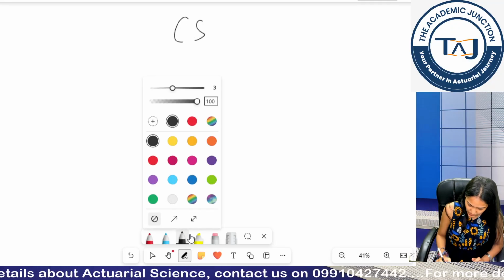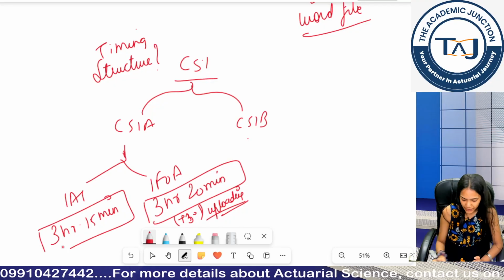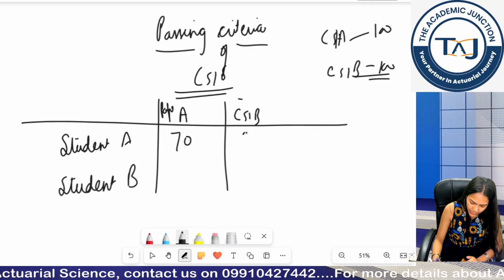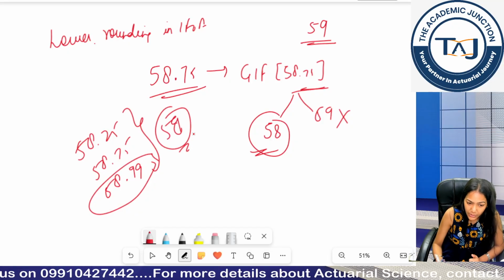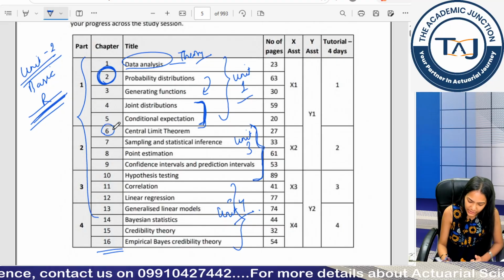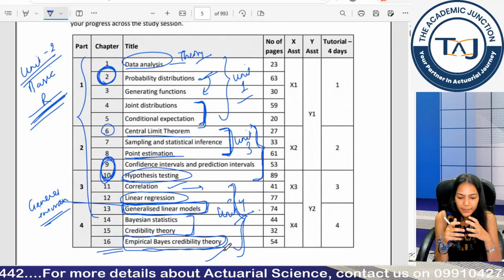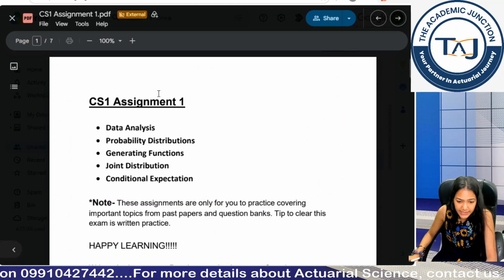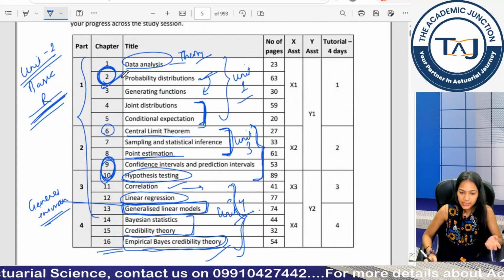CS1 English Orientation : Complete IAI Guide | Exam Pattern, Resources & Preparation Strategy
Hello Students,

If you are starting your actuarial journey or preparing for the CS1 Actuarial Science Exam, this session will help you understand the complete roadmap for success.

Whether you are preparing through IAI, planning your actuarial career roadmap, or searching for the best approach to study actuarial science in India, this session provides valuable insights to help you get started.

📌 Ideal for:

CS1 Students
ACET Aspirants
Actuarial Science Students
Future Actuaries
IAI Students
Students looking for online actuarial coaching

CS1
Actuarial Science
Actuary
IAI
CS1 Orientation
ACET
Actuarial Science India
Actuarial Career
Actuarial Student
Actuarial Exams
ctuarial Science Course
Actuarial Science Career
Best Actuarial Coaching
Actuarial Coaching India
Institute of Actuaries India
Statistics for Actuaries
Probability for Actuaries
Actuary Career Path
Actuarial Profession
Actuarial Science Students
CS1 Complete Guide